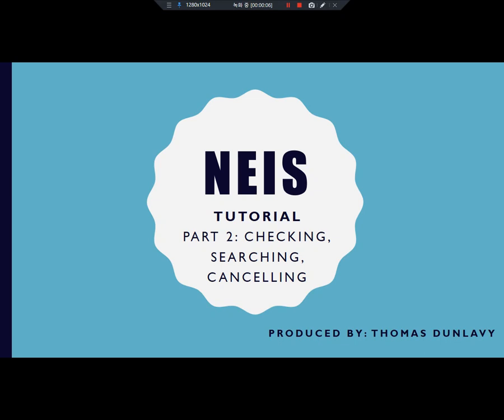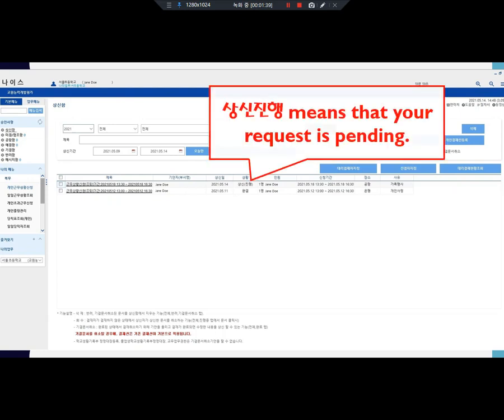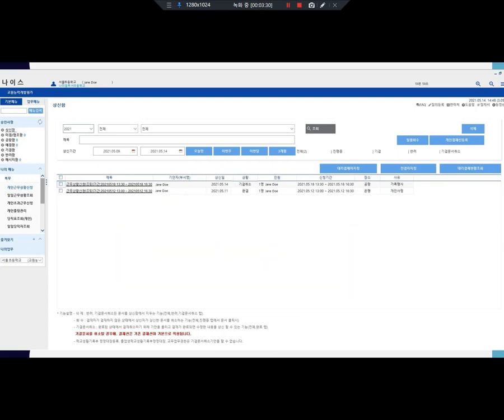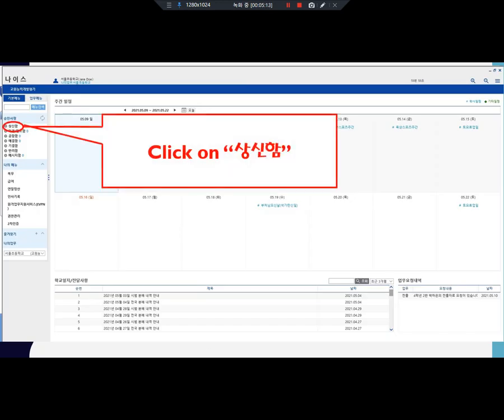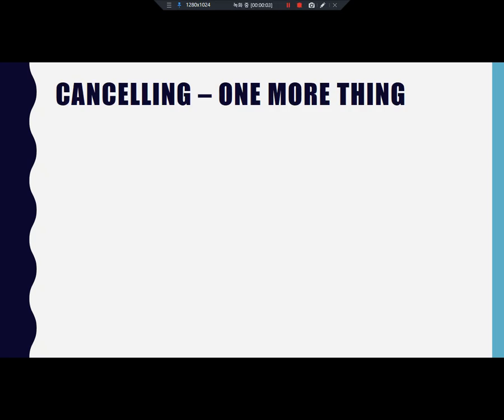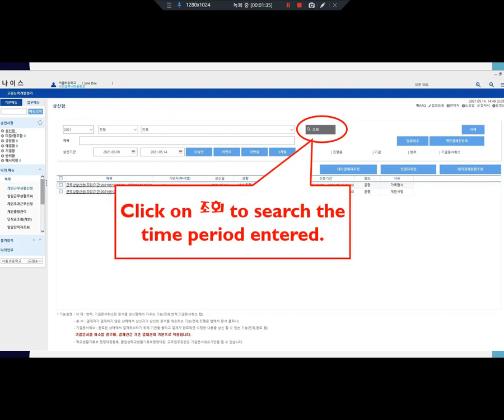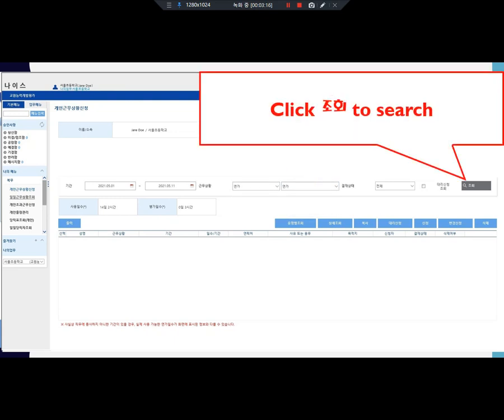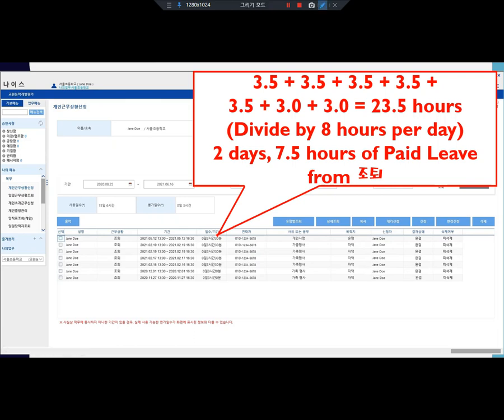NEIS Tutorial Part 2 Checking Searching Cancelling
00:23 What is NEIS
00:41 How to check if your leave has been approved
2:12 Cancelling Leave (leave request not yet approved)
4:18 Cancelling Leave (leave request already approved)
7:02 A note on cancelling
8:47 Searching on NEIS/Checking your used leave
12:33 What to do if you are stuck